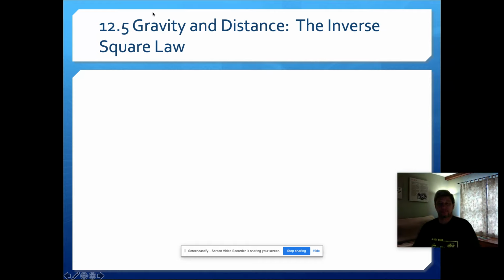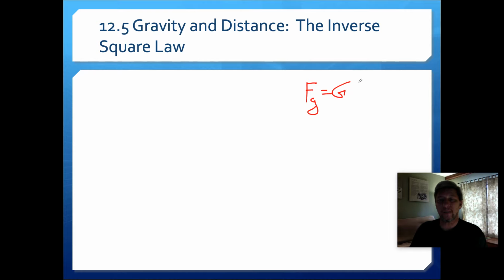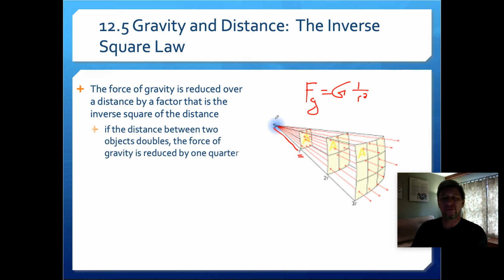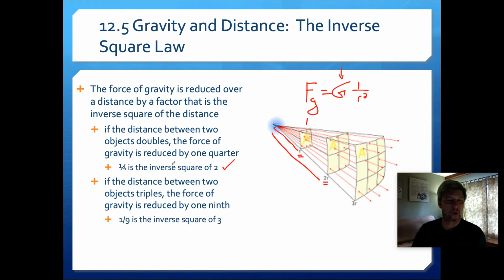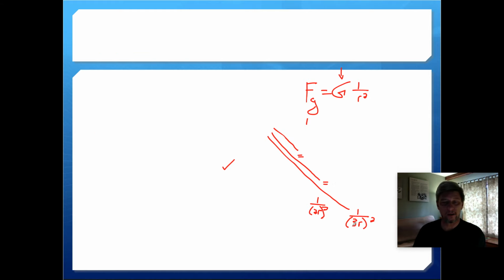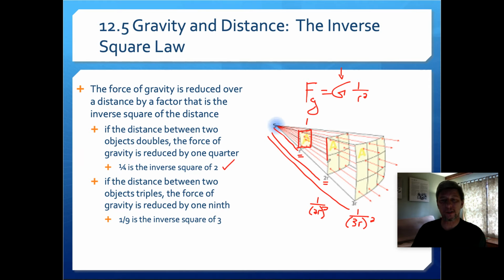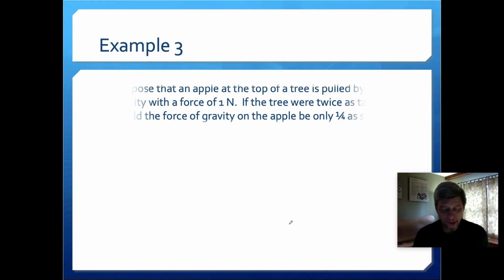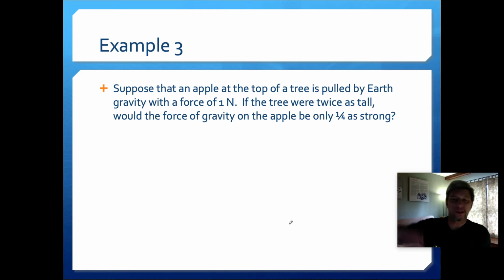Applied Physics 12.5 Gravity and Distance: The Inverse Square Law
Gravity and distance are related by the inverse square law.